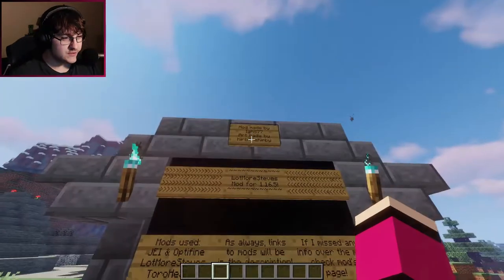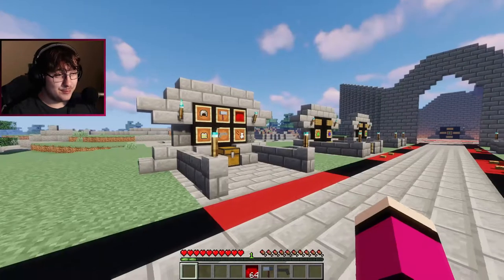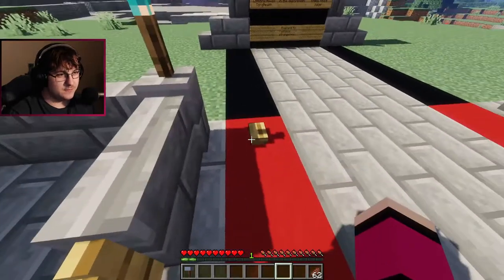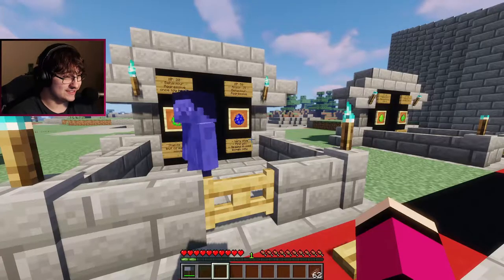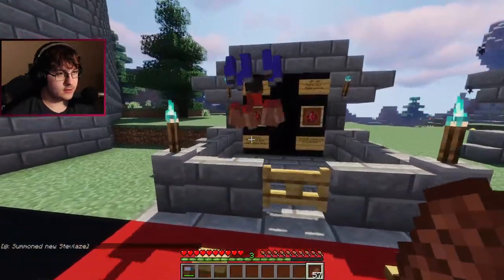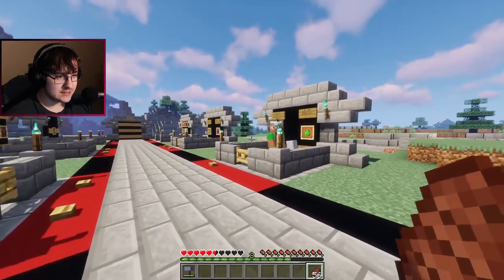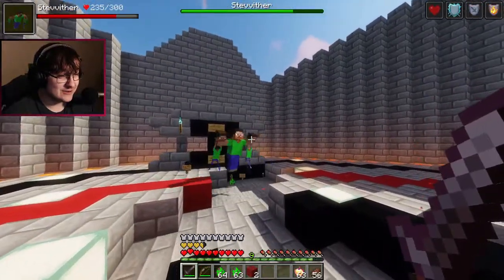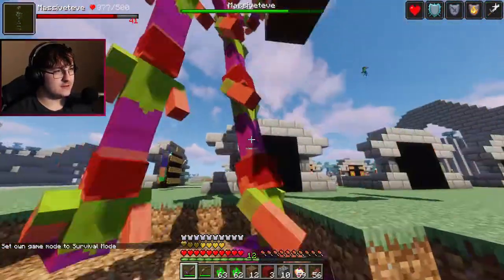LotMoreSteves Mod (1.16.5) | Minecraft Mod Showcase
In today's Minecraft Mod Showcase, we will be looking at the LotMoreSteves Mod for 1.16.5! This weird mod adds in a variety of Steves, ranging from basic Steves to biome wrecking boss Steves!

📕 CHAPTERS 📕
0:00​ Introduction
1:50 Items
7:13 The Steves
19:00 The Boss Steves
21:30 The Stevvither
23:30 The Massiveteve
26:37 Conclusion

🎮 LOTMORESTEVES MOD INFO 🎮
The LotMoreSteves mod for 1.16.5 currently adds in 10 Steves, including 2 boss Steves! These Steves range from animal Steves, exercising Steves, and nether Steves. The bosses are absolutely insane, one is the nightmare version of the wither, and the other one is. well. the nightmare version of your worst nightmares. Definitely go try the LotMoreSteves mod for yourself!!

🎵 MUSIC 🎵
     ● Fine Line - This track can be found within YouTube's music library.
     ● Forgiveness - This track can be found within YouTube's music library.
     ● Ice Cream - This track can be found within YouTube's music library.
     ● Unstoppable - This track can be found within YouTube's music library.
► End screen music:
     ● Now_Launch - This track can be found within YouTube's music library.